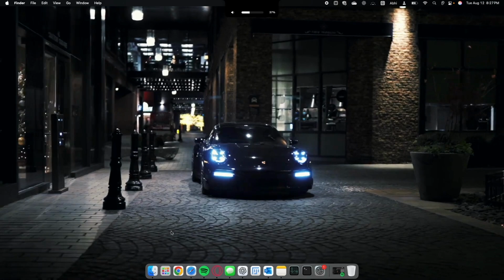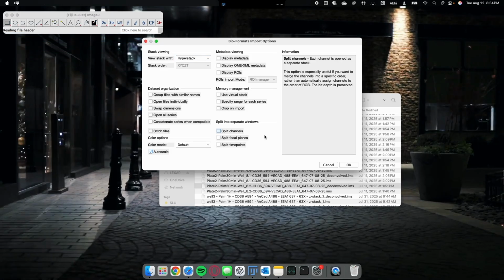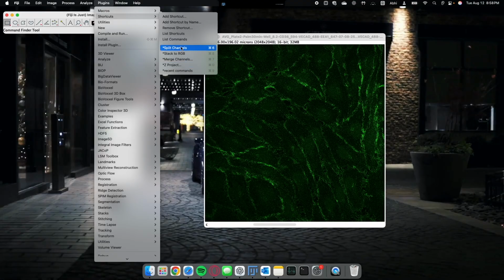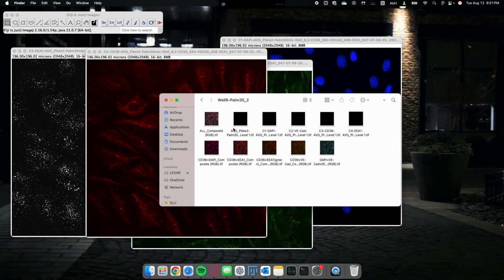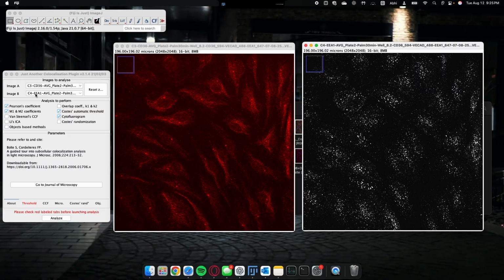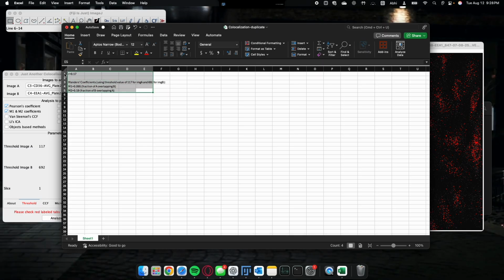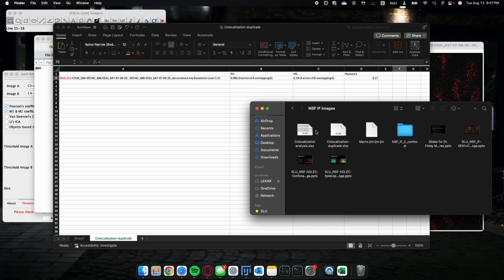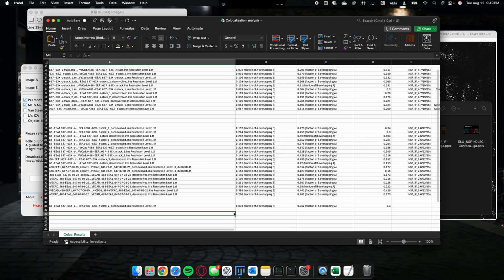IF Quantification Tutorial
Overview of how to acquire colocalization analysis using ImageJ for images from confocal microscropes.

Install custom macro by Abhi for quicker export of data